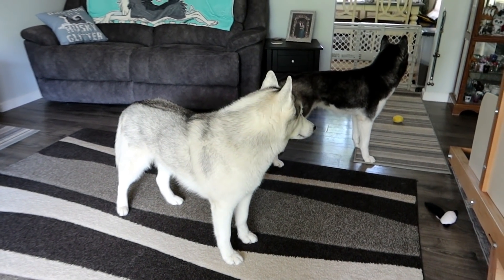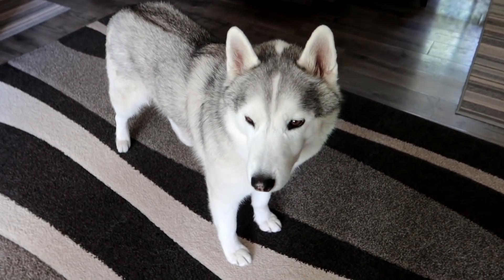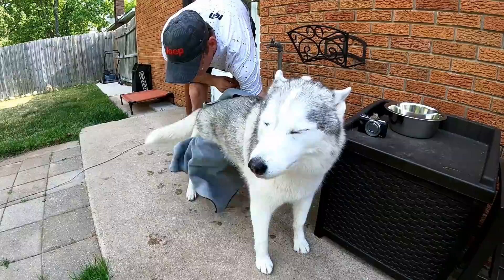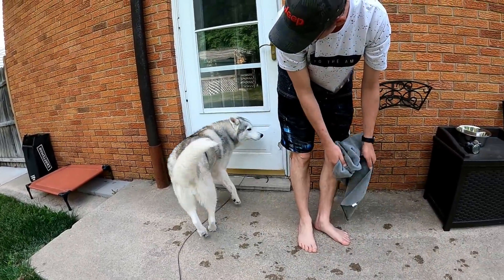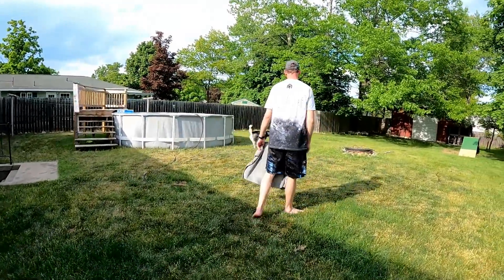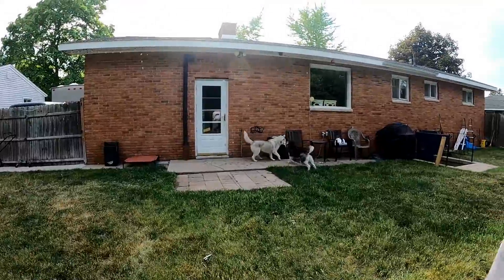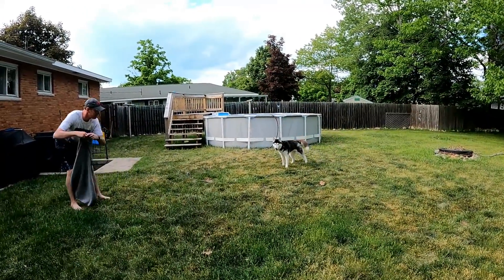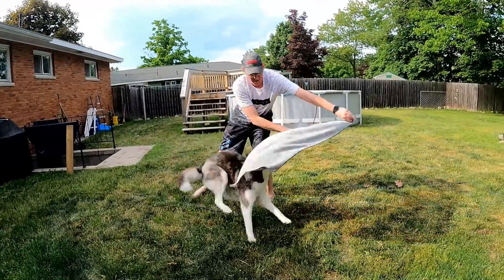My Husky Gets Her BIG Pool Back 💦 Husky Swimming Pool Party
My Husky gets her BIG Pool Back!  Husky Swimming Pool Party for summer of 2021!  Summer is just beginning  so it's time to start up the dogs in the swimming pool videos again! I think my husky was pretty excited for this big pool to return and for more dog pool parties to happy again this year!  We still haven't committed to an even bigger pool, but you never know what the future might bring!  My dogs do love swimming in their pool!  They can't wait for it to get filled all the way!